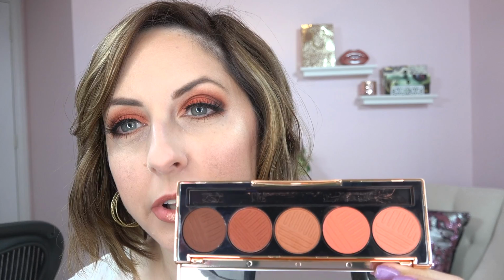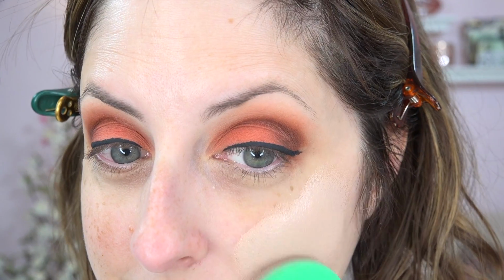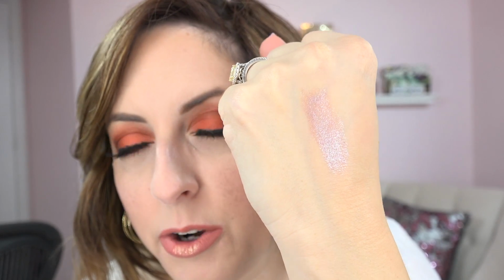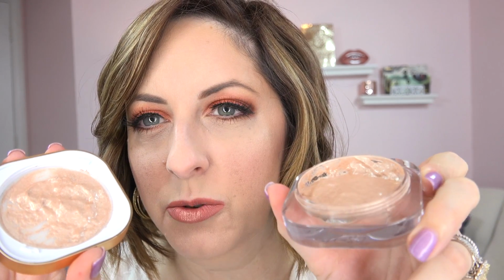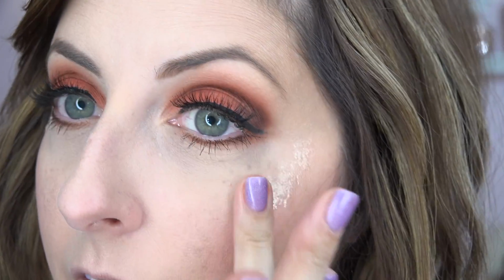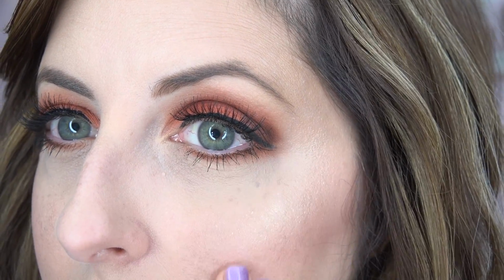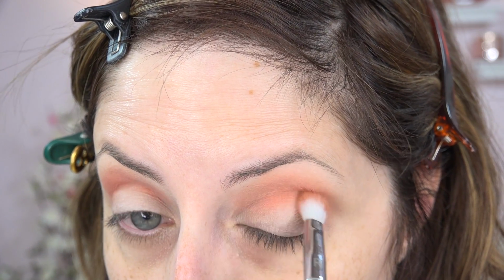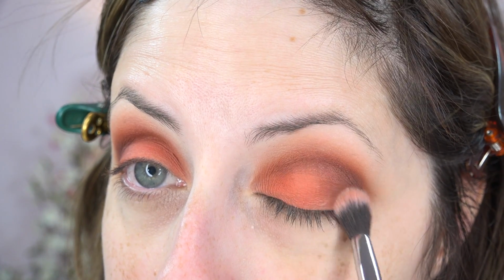Farsali Jelly Beam - Jelly Highlighter That Works!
One of those rarest of creatures, a jelly highlighter that doesn't melt foundation!  So pretty too!  I have bright coral eyes today thanks to a new palette from Dose of Colors and a cushion foundation that is perfect for mature skin!

Farsali Jelly Beam Illuminator - Glazed
Clinique Super City Block BB Cushion Compact - 01 Fair
Dose of Colors Sassy Siennas Eyeshadow Palette

Check out my Poshmark Closet where I sell all of my barely used makeup!  Poshmark id - mostlymakeup